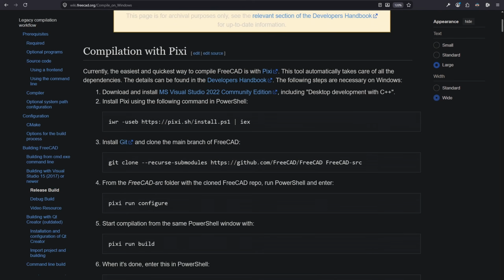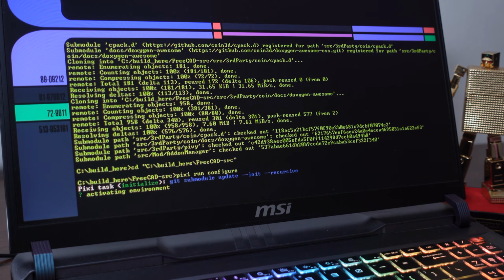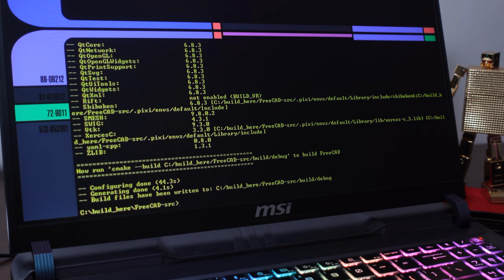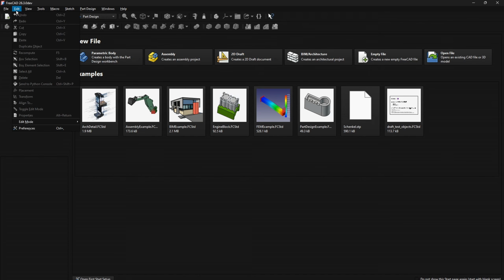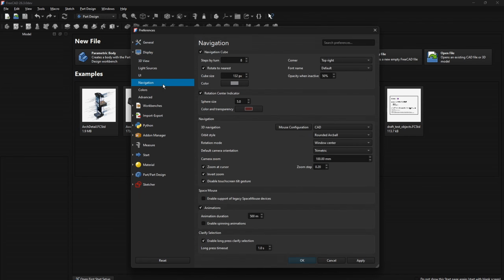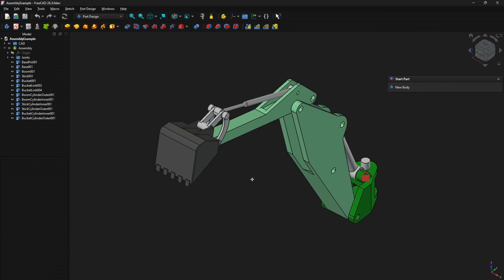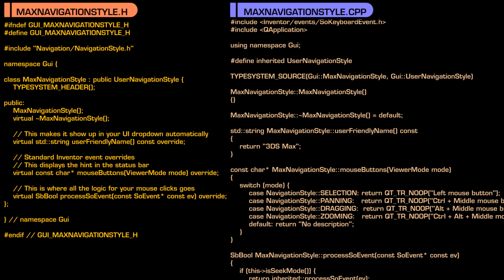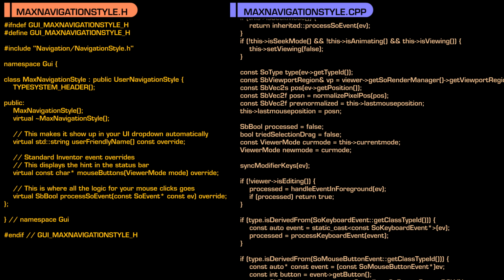FreeCAD with 3DS Max Navigation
I added 3ds Max-style viewport navigation to FreeCAD by modifying the FreeCAD source code.

1698RW9rSJUXeSSbyNaQY7aNNbxQkLtjs5

Kindle eBook:

Kindle eBook:

Kindle eBook:

Kindle eBook: